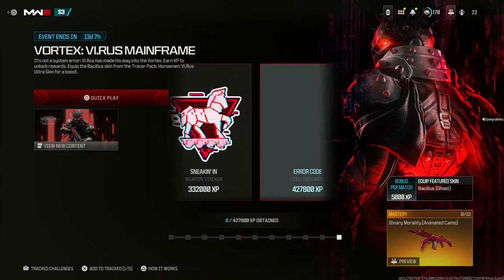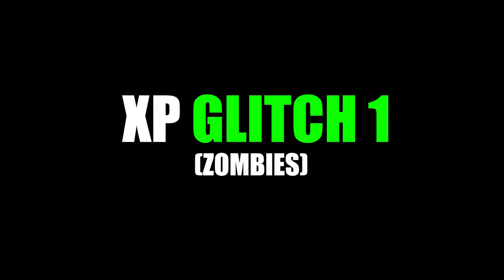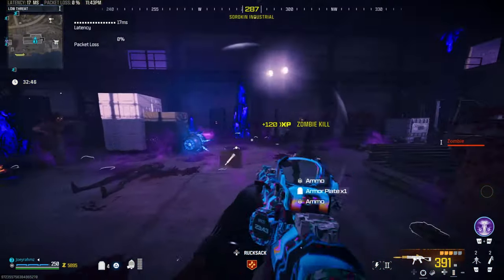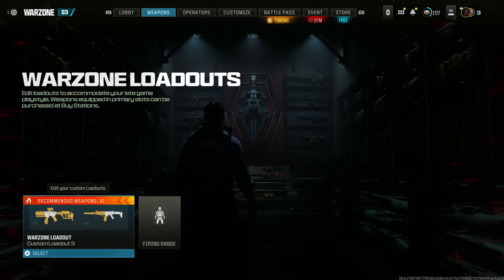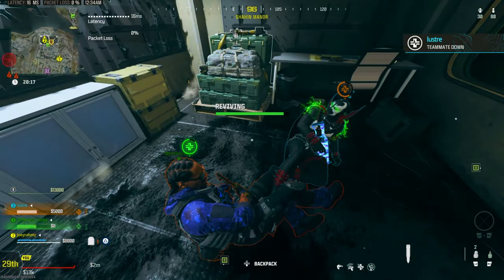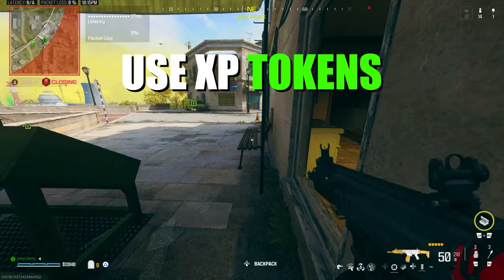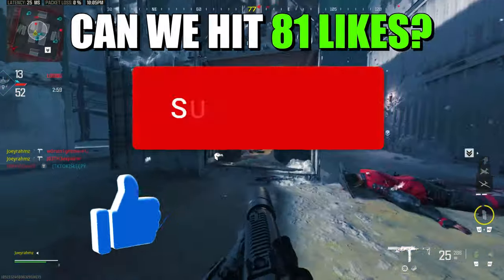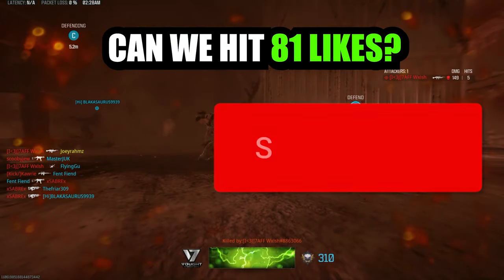UNLOCK SUPER FAST!..NEW ANIMATED CAMO GLITCH MW3!...FAST UNLOCK (MW3 CAMO GLITCH, MW3 GLITCHES!) PC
Unlock THE NEW EVENT CAMO BINARY MORTALITY in literally 2 hours SUPER FAST UNLOCK GLITCH! Its a glitch for the mw3 camo, new camo glitch mw3, do this now! UNLOCK SUPER FAST!..BINARY MORTALITY CAMO GLITCH MW3!...FAST UNLOCK (MW3 CAMO GLITCH, MW3 GLITCHES!)